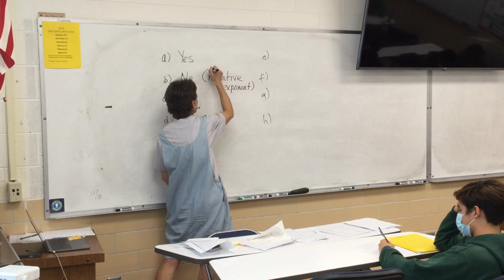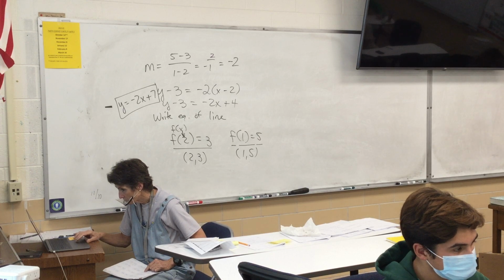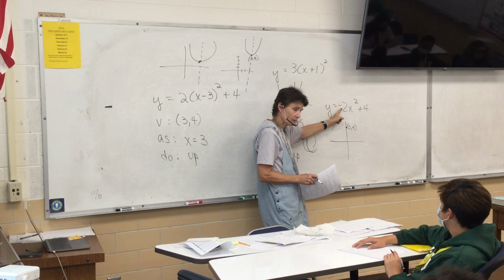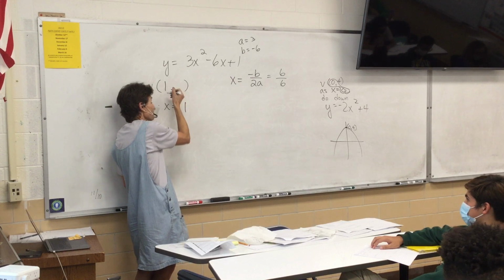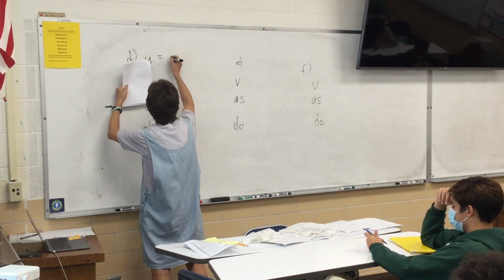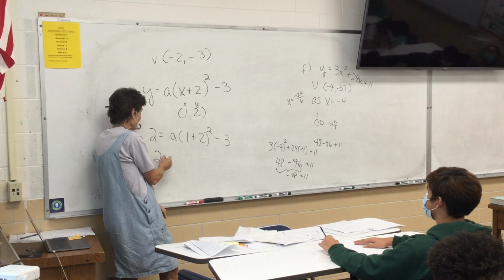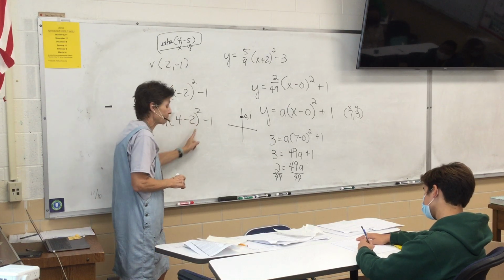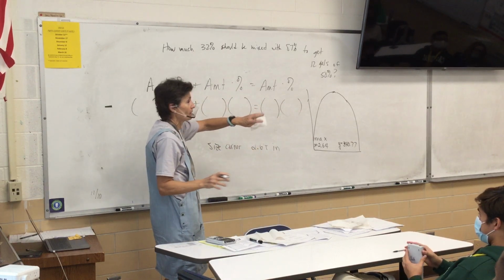Precal C Notes 2.1 #1-3,5, and Parabola Wksheet 2a-f; random 1.5-1.7 review